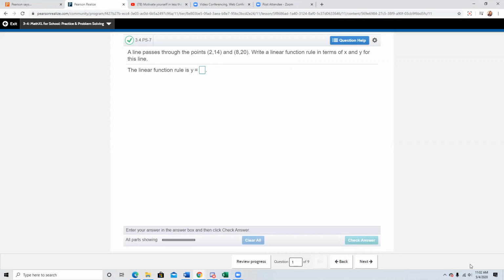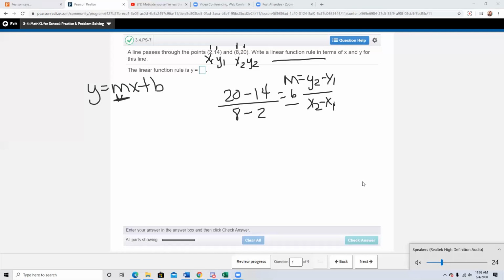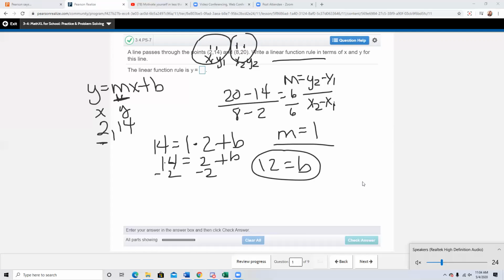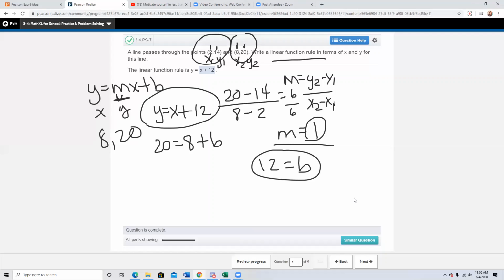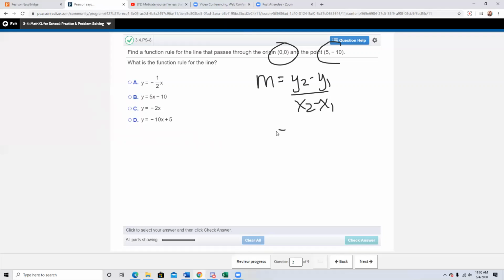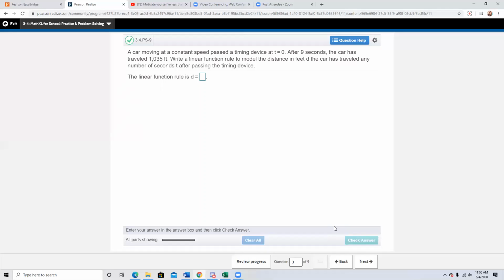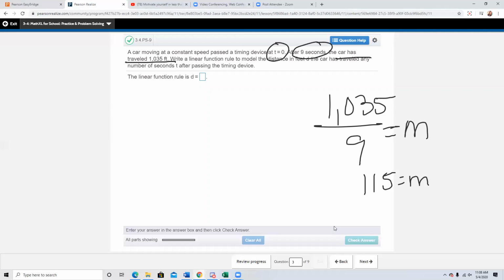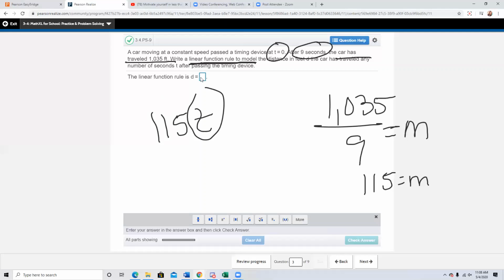Slope Function Rule